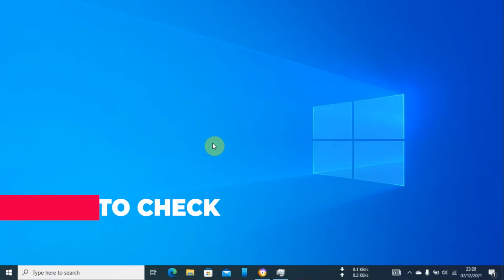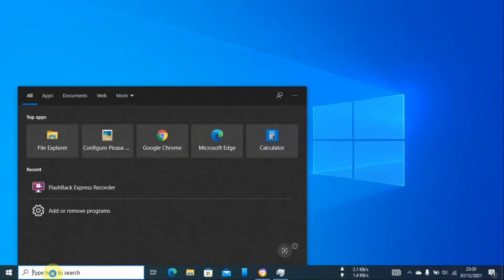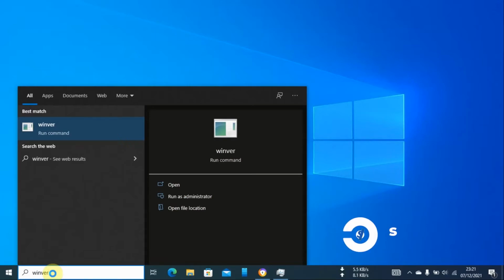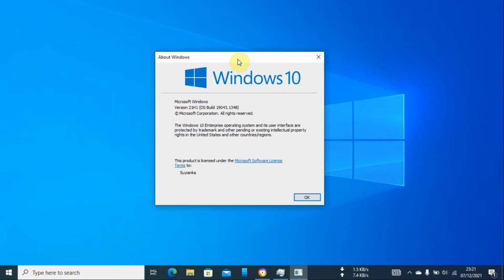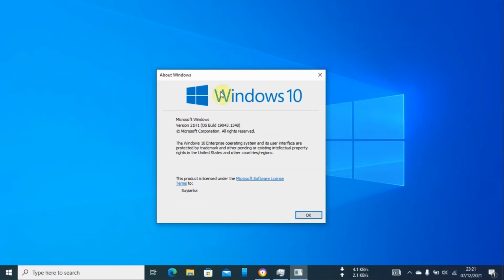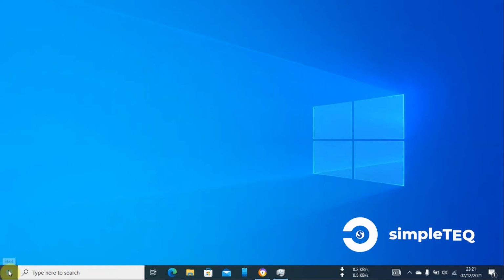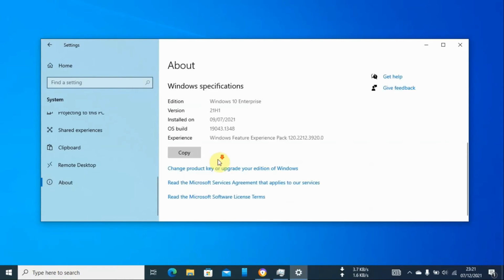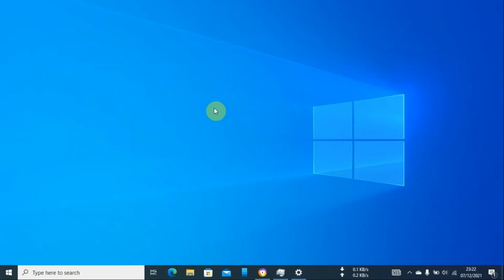How to check windows version in your pc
In this video tutorial I demonstrate how to check the version of your windows.

There are several editions of Windows.
How do I know what version of windows I have?
If this is your problem,  just follow this simple video tutorial on how to determine what version of Windows you have installed on your laptop or your computer.

What Version Of Windows Do I have ? How to know windows 10 version, how to find version & build number of windows 10 for Windows 10 Laptop or Desktop.

Microsoft Windows (Operating System), how do i know what version of windows i have, how do i know what windows i have